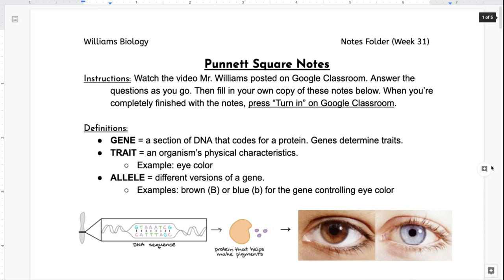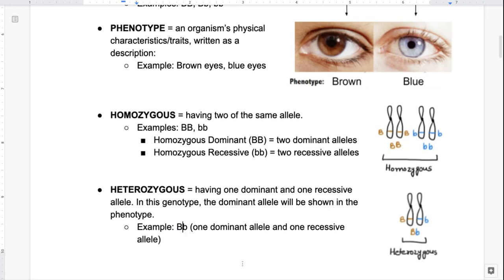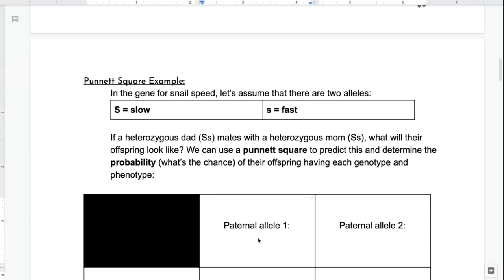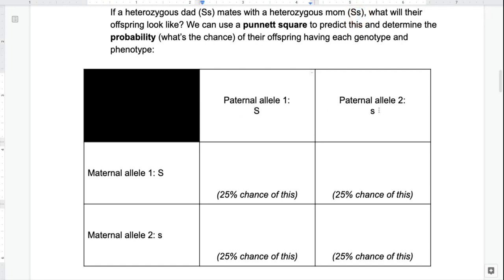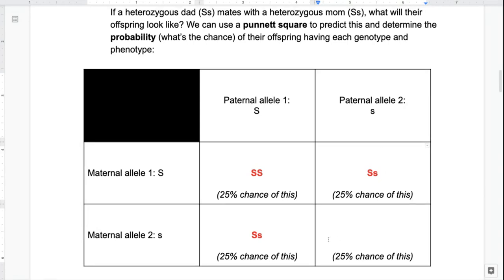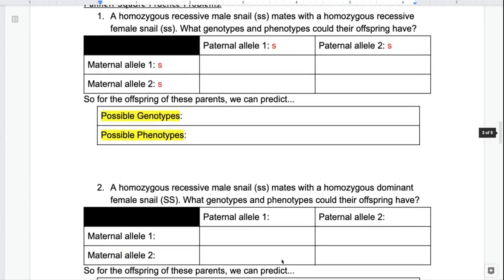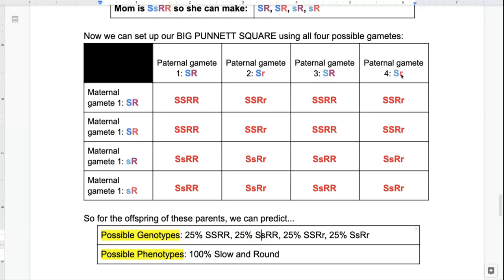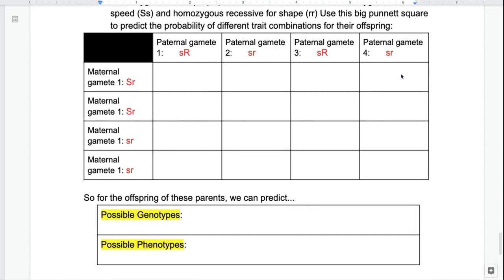Punnett Square Note Video - Williams Biology